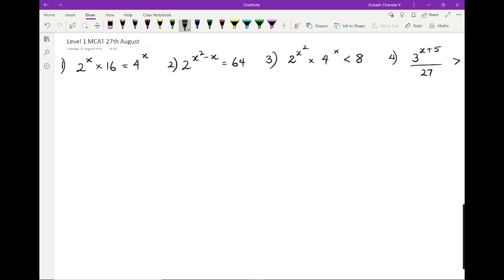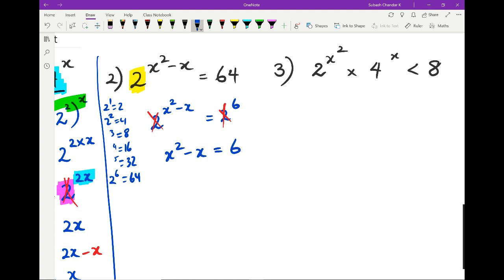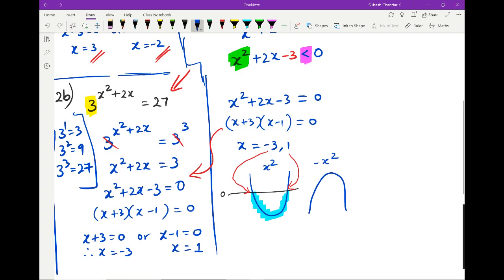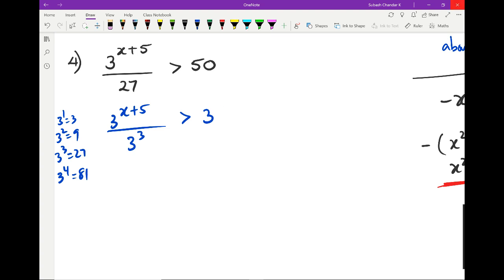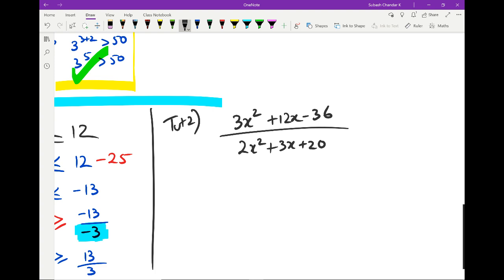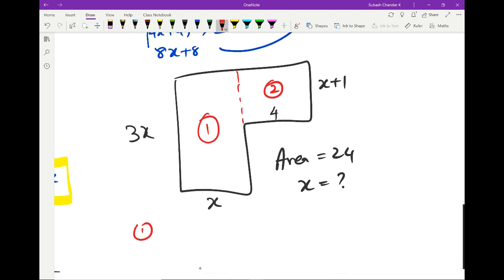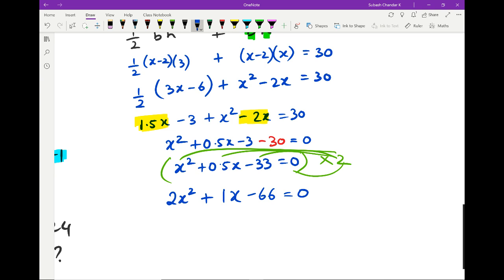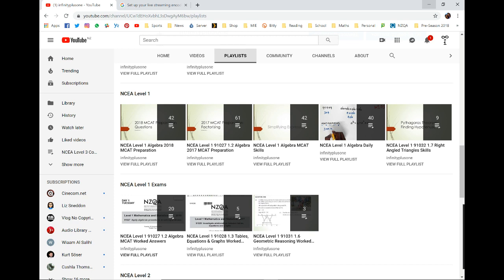NCEA Level 1 MCAT Tutorial 27th August 2019 9pm to 10pm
A few questions that have been in the recent MCAT exams.